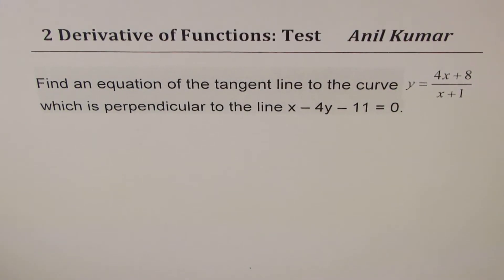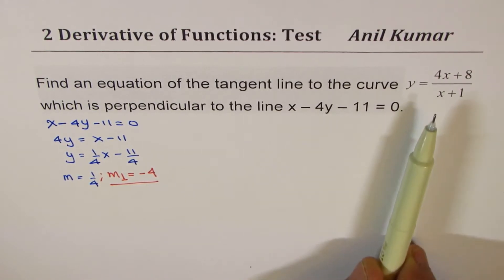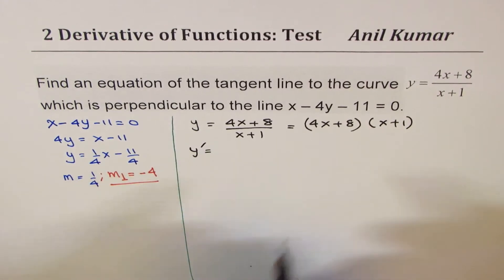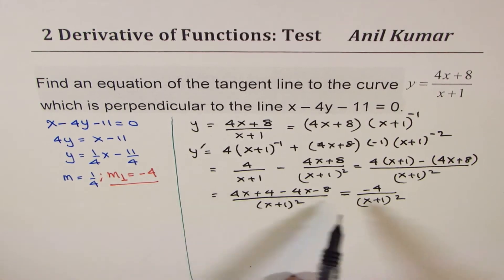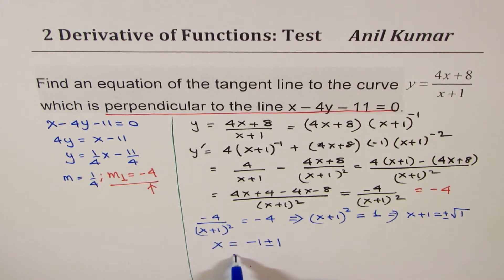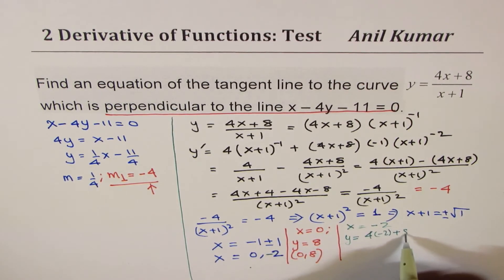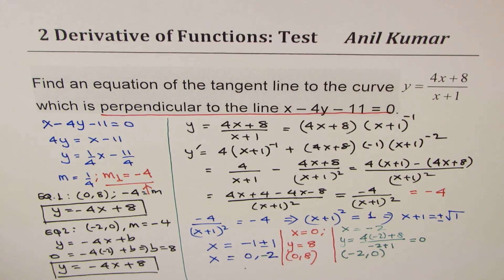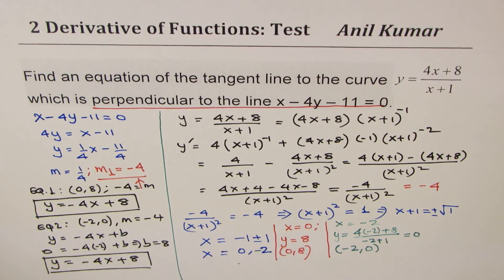Equation of Tangent Line to curve y = (4x + 8)/(x +1) Perpendicular to x - 4y = 11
globalmathinstitute anilkumarmath CORRECTION: . The second tangent line equation should be y = -4x - 8, because -4(-2) + b = 8 + b = b + 8, which is equal to 0, when b = -8.